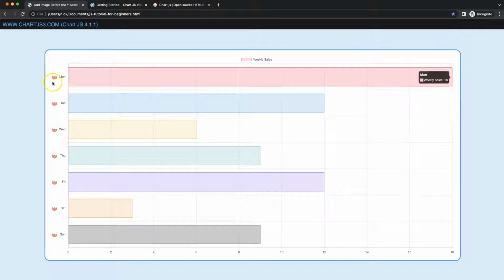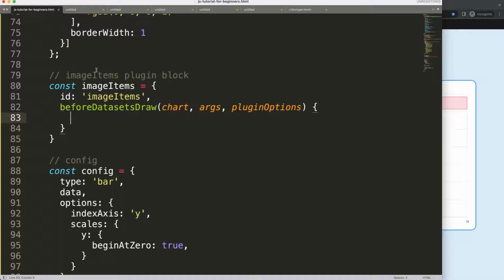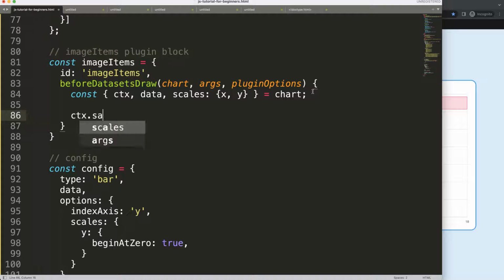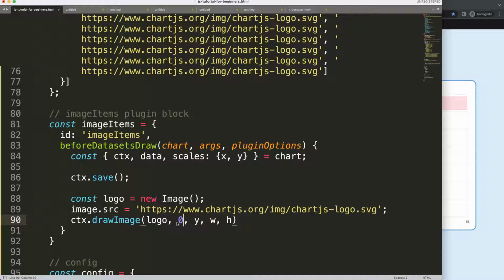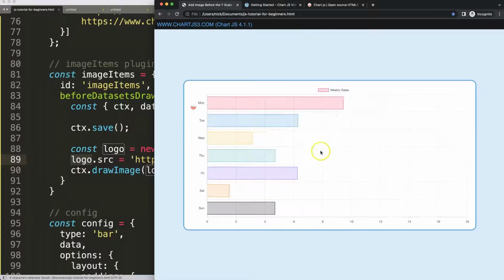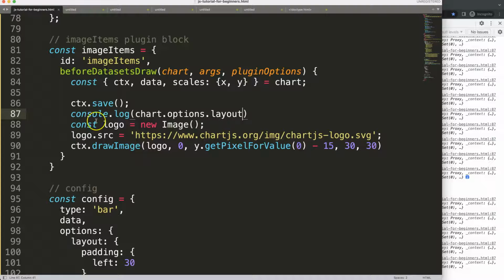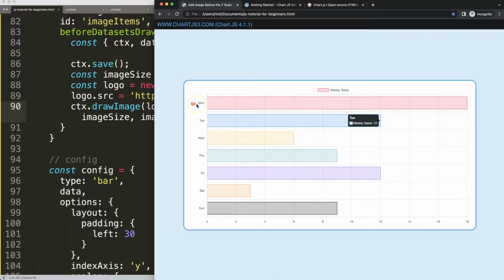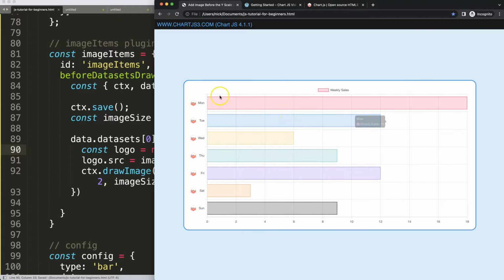Add Image Before the Y Scale Labels in Chart JS 4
In this video we will explore how to add image before the y scale labels in chart js 4. Adding an image in Chart.js can be done by extending it through a plugin. Chart.js does not allow by default images.

This means we need to be a bit more creative with a plugin and extend the object with an image array.

▬ Materials/References  ▬▬▬▬▬▬▬▬▬▬

Chart JS Dashboard Series:
👍 Most Liked Video Series:

▬ About Us  ▬▬▬▬▬▬▬▬▬▬▬▬